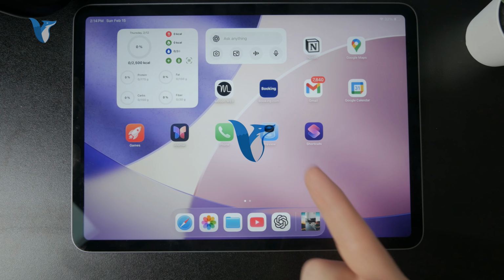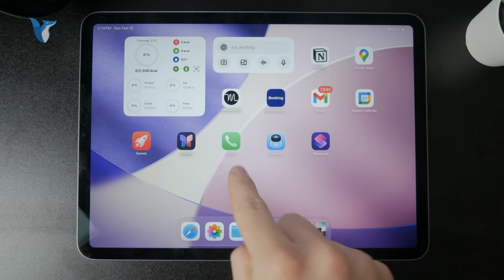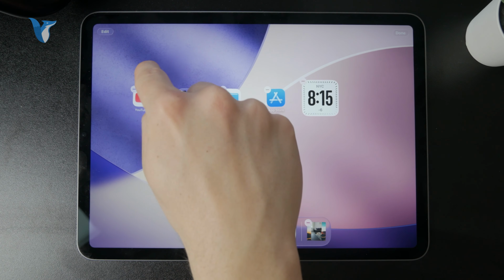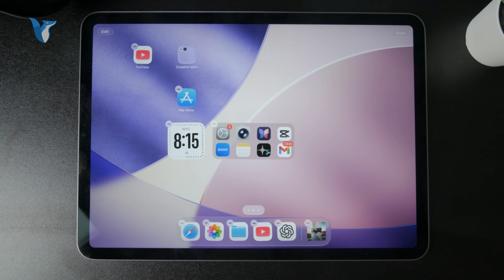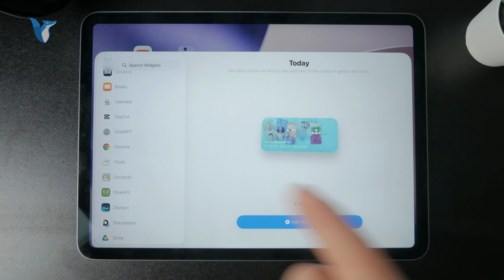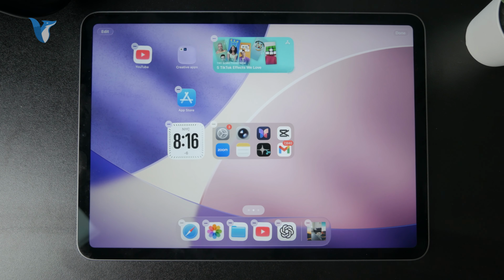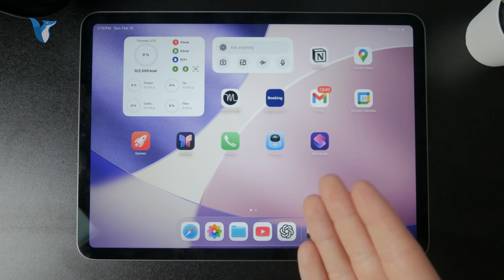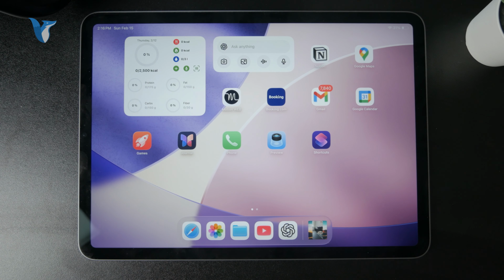How to Edit iPad Home Screen (tutorial)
Want to customize your iPad home screen? In this video, I show you how to move apps, add widgets, and personalize your layout to make your home screen look and function just the way you like.